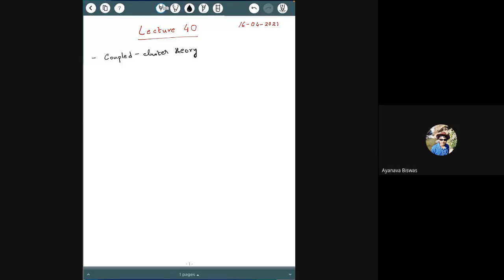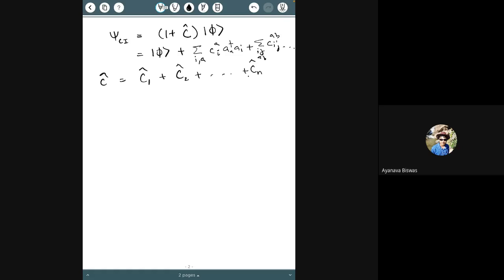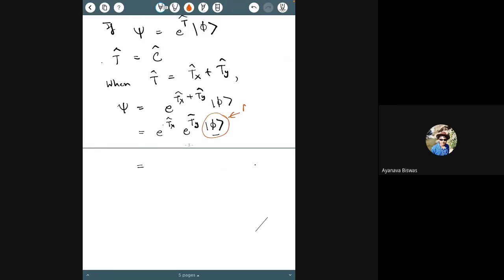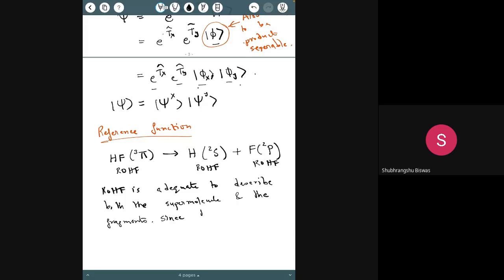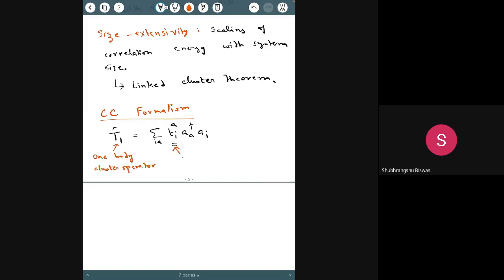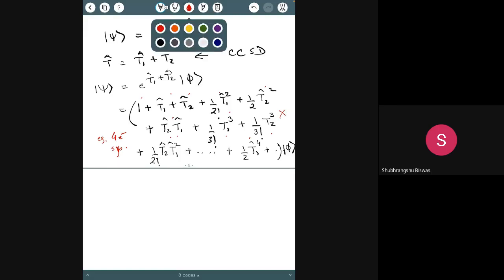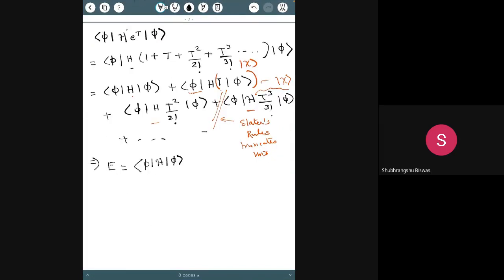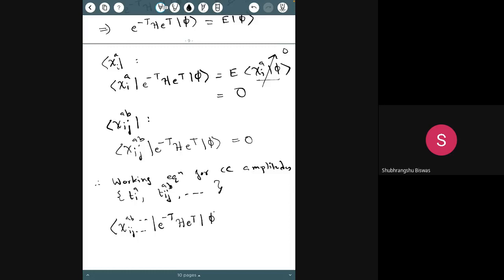Advanced Quantum Chemistry: Lecture 40